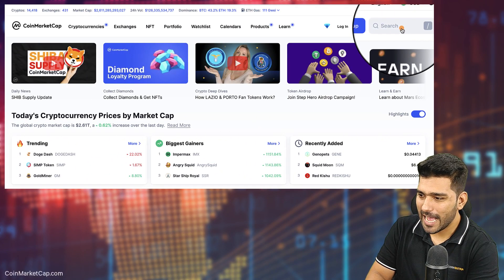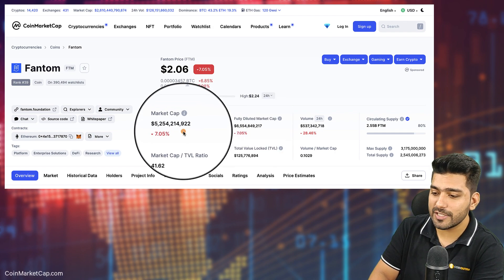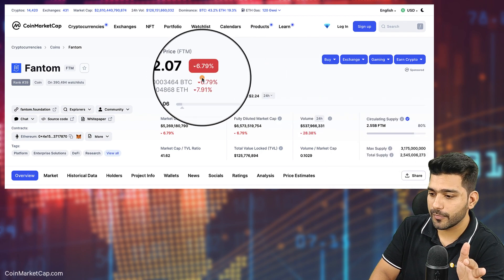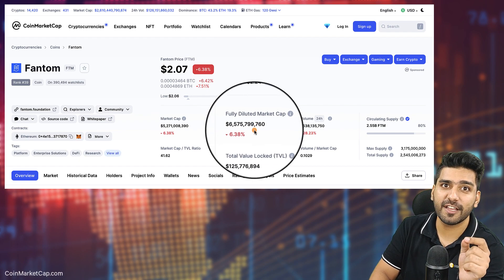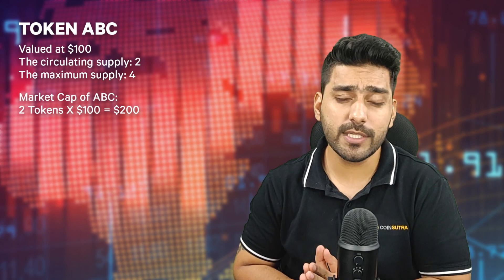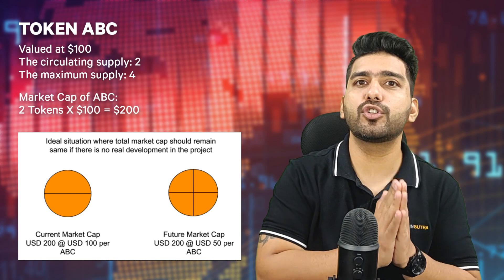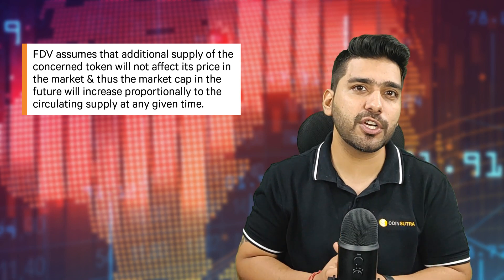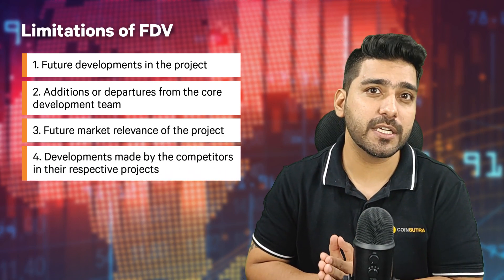Fully Diluted Value (FDV) in Cryptocurrency | Token Economy | Crypto 101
Hey SutraPunks, as suggested by a number of you guys, we have brought a new series called "Crypto 101" where you will get to learn all the basics of the crypto industry.

In this video, we are gonna discuss Fully Diluted Value or FDV, which is an important metric to analyse tokenomics which will help you to further decide whether a token is good for your money or not.

So let's dive into this video. Keep Learning and Keep Sharing.

Key highlights of the video:
- What is Fully Diluted Valuation (FDV)
- How FDV is different from Market Cap?
- How reliable FDV is as a valuation parameter?

 This video is a copyright of CoinSutra

00:00  -  Intro
00:57  -  Starts here
01:22  -  What is Fully Diluted Value (FDV)
02:02  -  How FDV is different from the Market Cap
02:26  -  FDV Calculation (CoinMarketCap - FTM Token Example)
03:40  -  How reliable FDV is as a valuation parameter?
05:02  -  Limitations of FDV